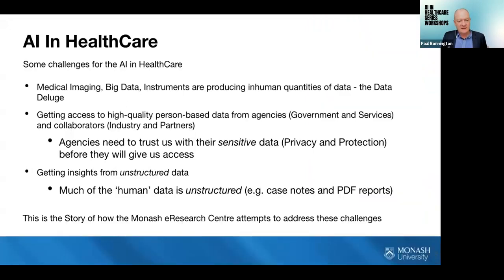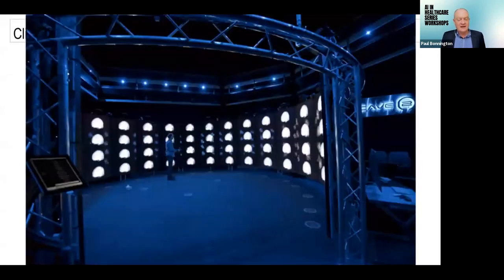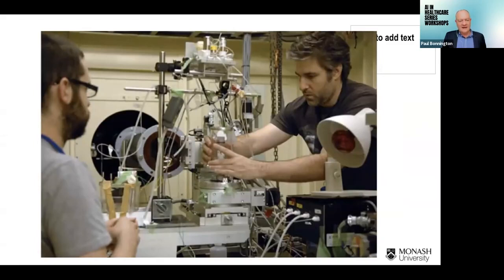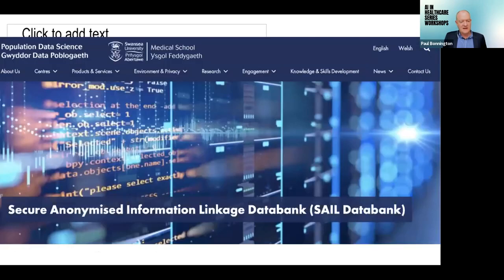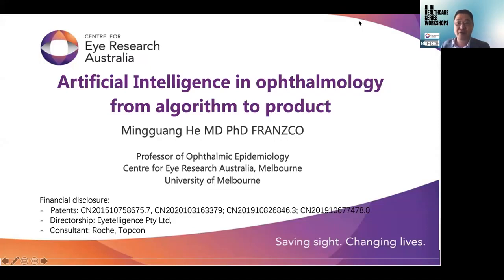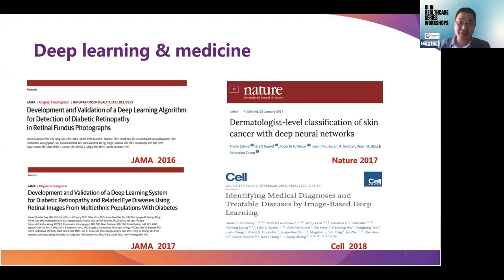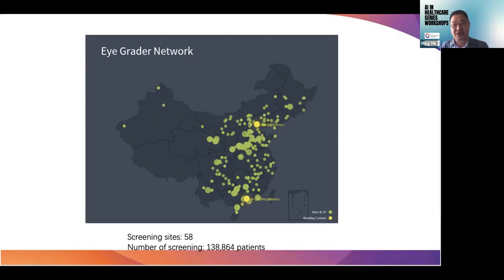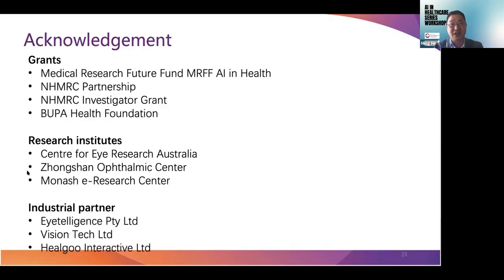AI in Healthcare Series Workshop: 1 - Introduction to AI in Healthcare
Recorded on 3 December 2020, Professor Mingguang He, Professor of Ophthalmic Epidemiology at the University of Melbourn and Head of Ophthalmic Epidemiology at the Centre for Eye Research Australia speakes with Professor Paul Bonnington, Director of Monash Univeristy eResearch Centre about the role Artificial Intelligence can play in healthcare.